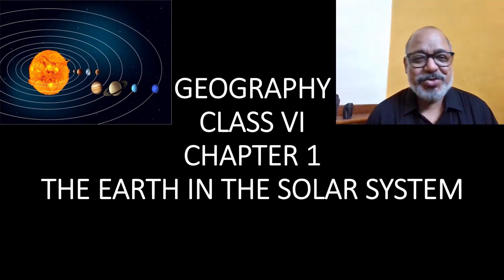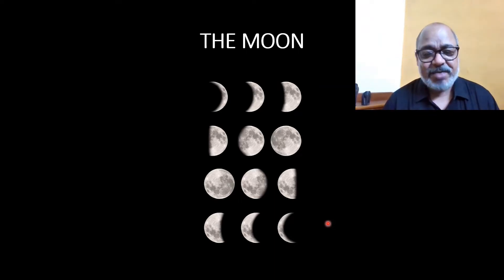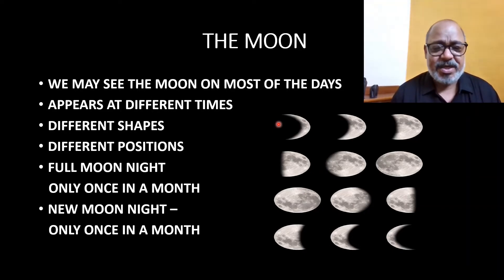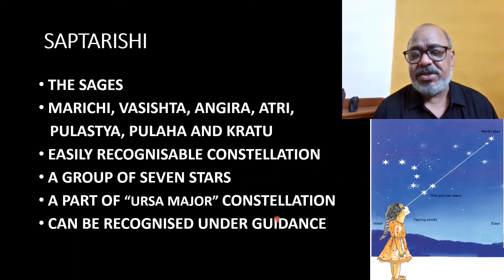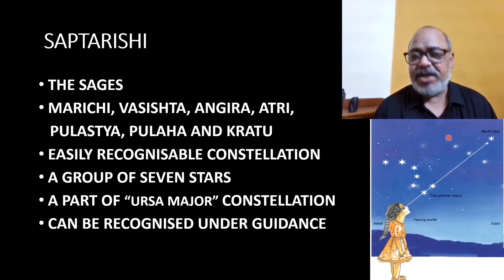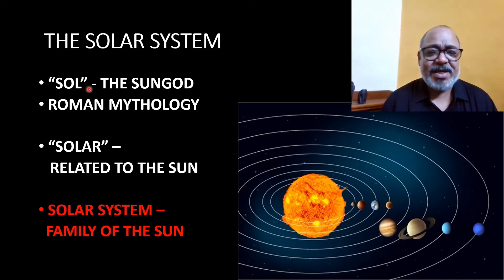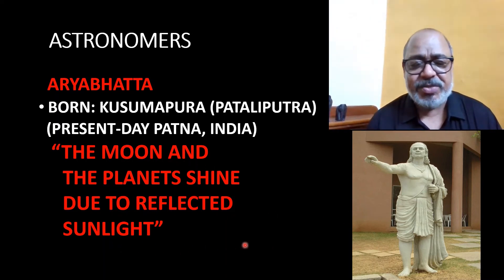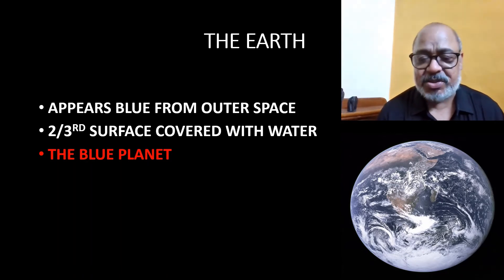THE EARTH & THE SOLAR SYSTEM # NTSE, UPSC-CSE, SPSCE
For academics and competitive objectives